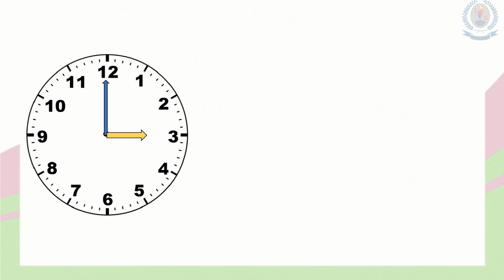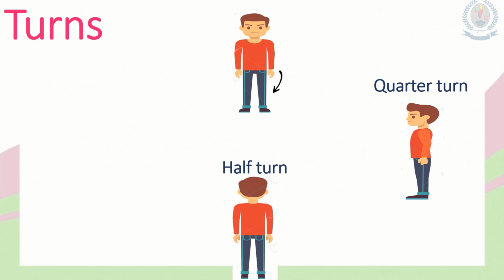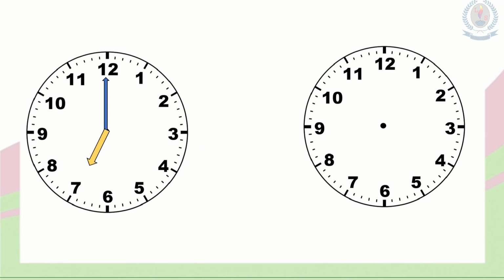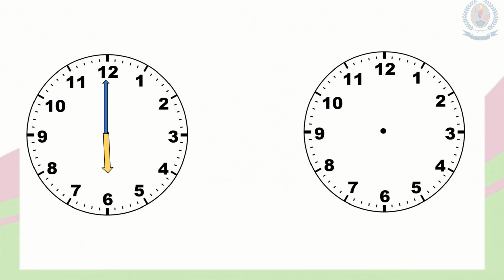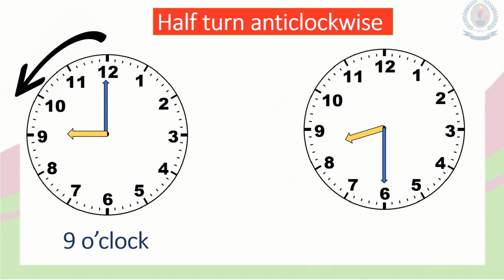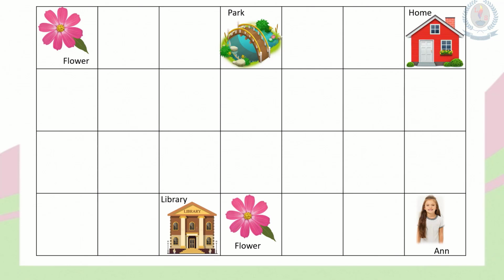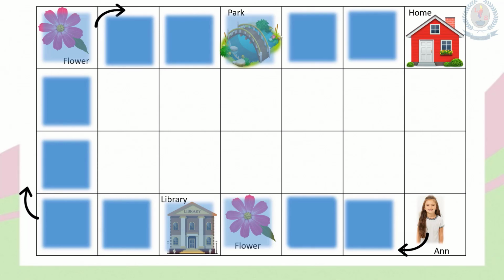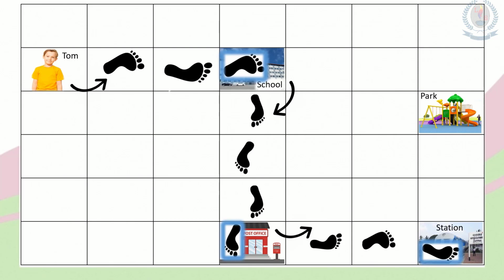Primary 2 - 2nd Mid Term - Mathematics - Video 2 - Chapter 7 - Position and Movement